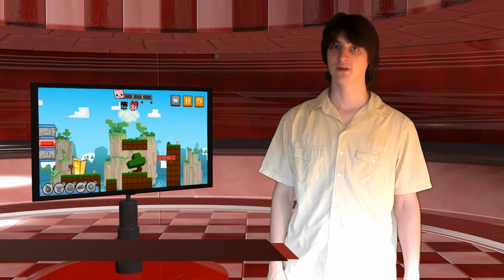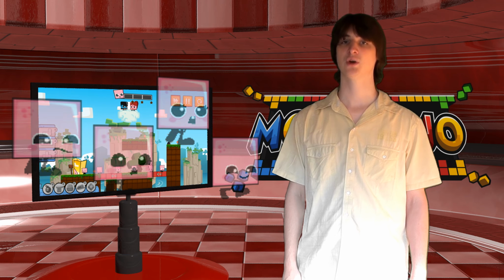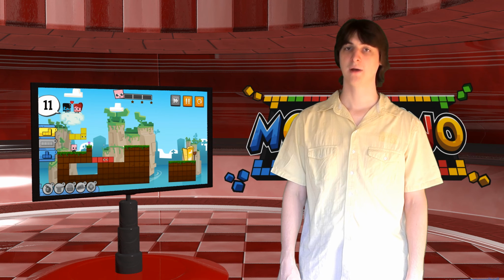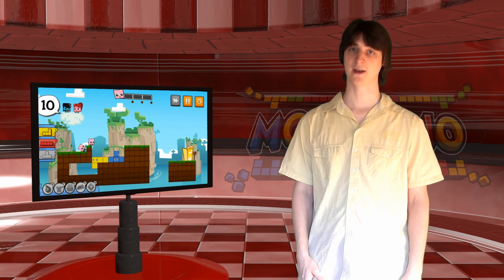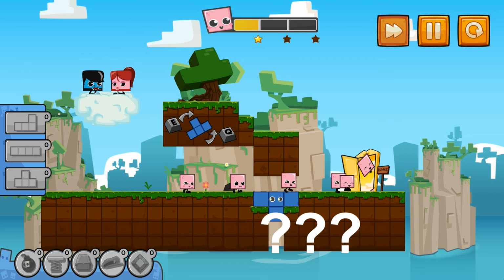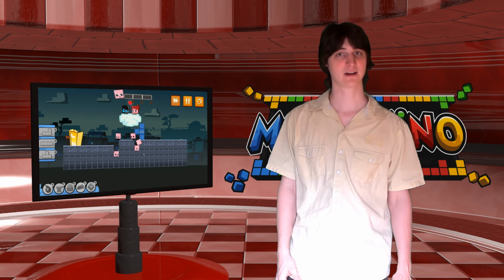Monomino PC Review (1080p)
There are some little, cute and blocky babies that want to go home... but they are trapped in a seemingly inescapable level. Do you have what it takes, or should you not even bother helping them...? Find it out in this review!

Available subtitles:

1) English
2) Dutch